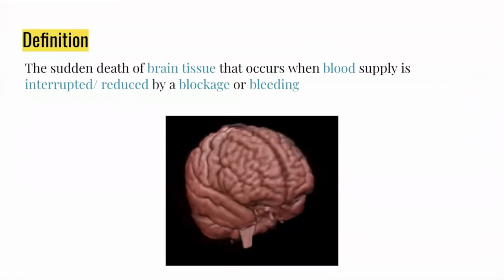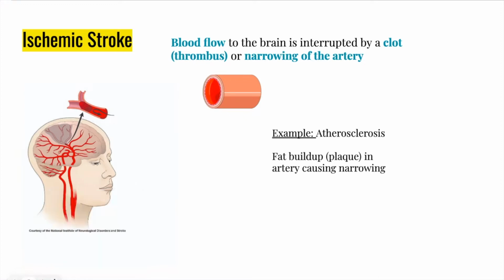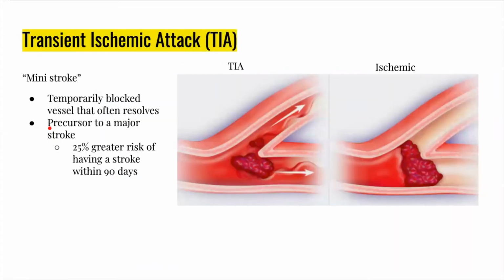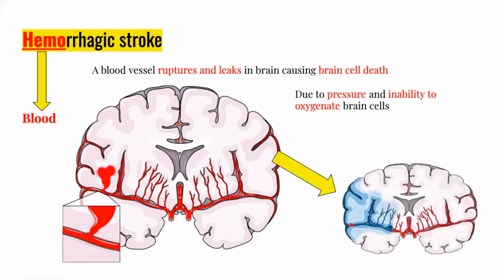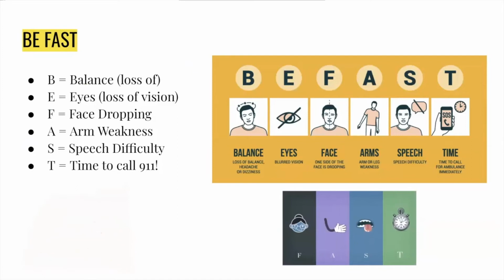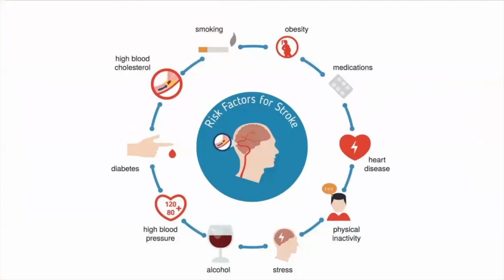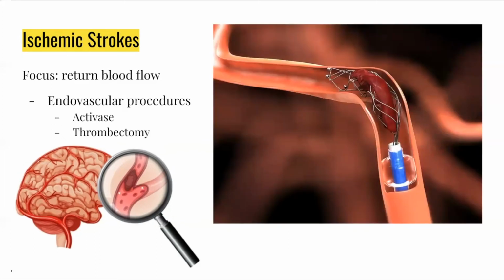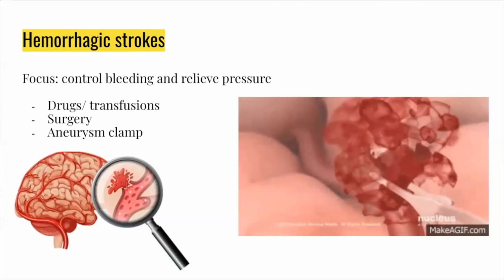Team 1 Stroke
This video was made by students in Dr. Kristiansen's BI310 class. It seeks to explain Stroke to a general audience.

Team 1: Regan, Careena, Emily, Winnie